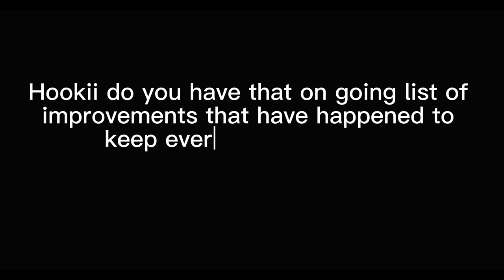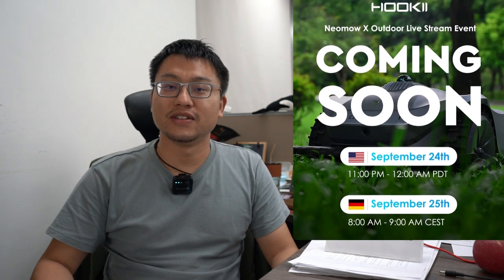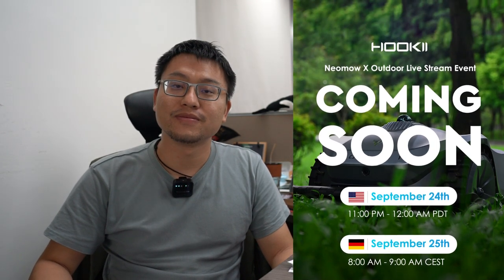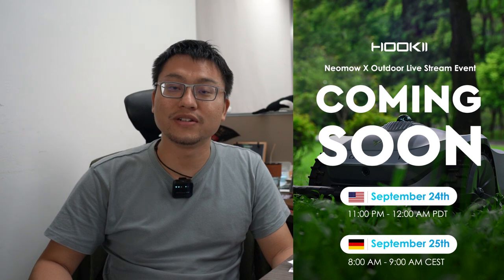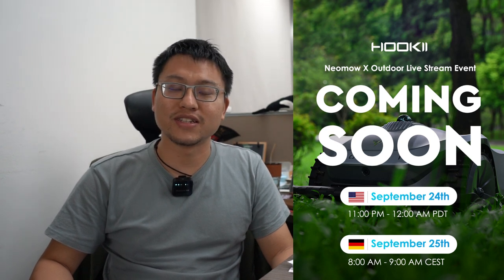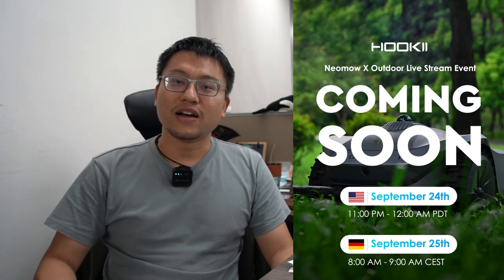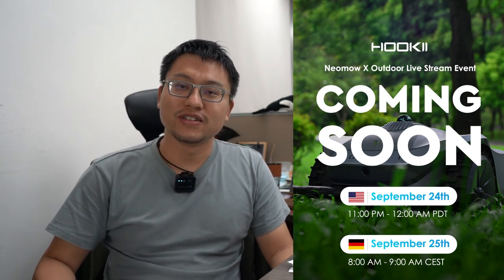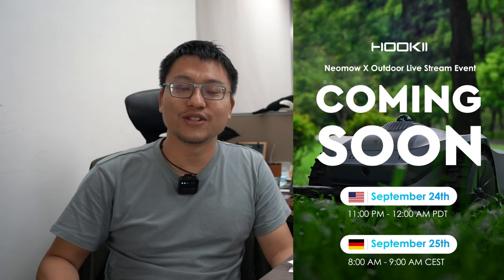Ricky's Vlog - Answering FAQs - 1 (Your queries addressed!)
Hello everyone,

I'm Ricky. It's great to e-meet you all again. It's been a while since our last livestream, and we've been working hard to address your questions and continuously upgrade and improve the Neomow X based on your feedback.

First and foremost, a big thank you to all the backers who supported the Neomow X Kickstarter campaign. Without your support, we wouldn't have achieved such success.

Today, I'm here to answer some frequently asked questions and comments that we've been receiving, as well as share some recent progress with you all.

We hope you'll enjoy it.